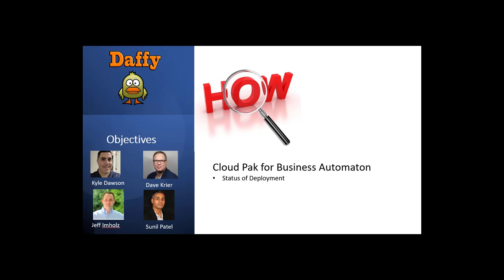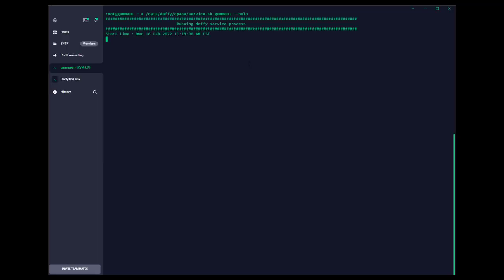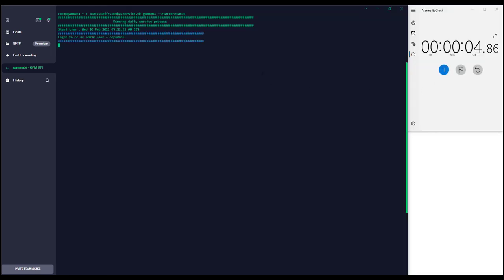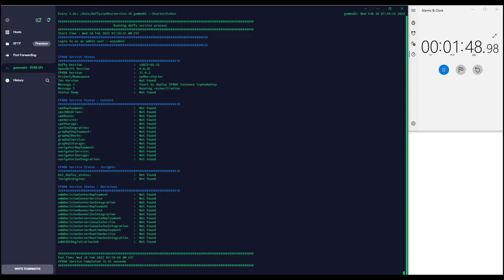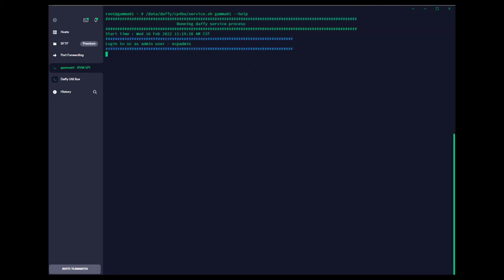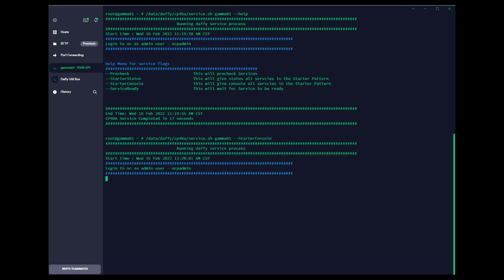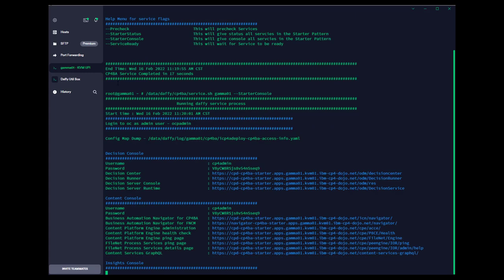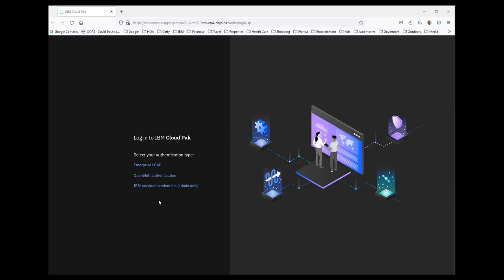Cloud Pak For Business Automation - Status and Consoles